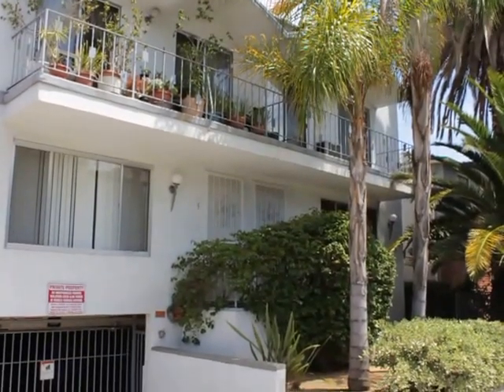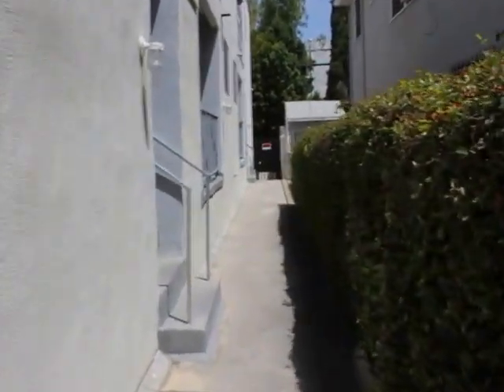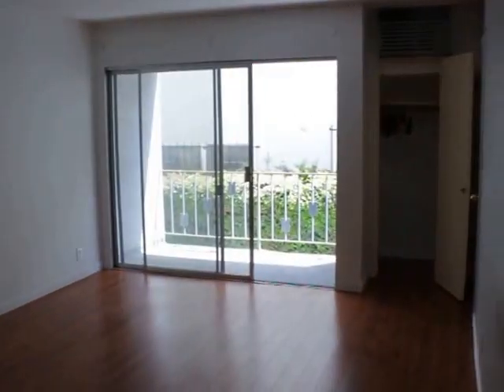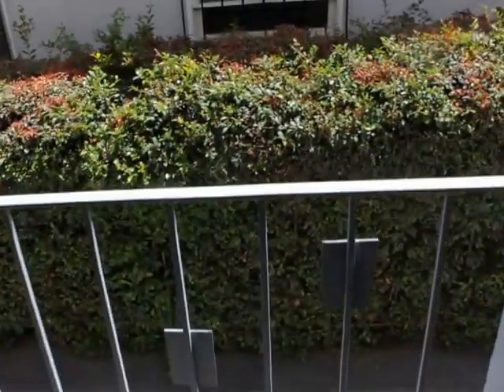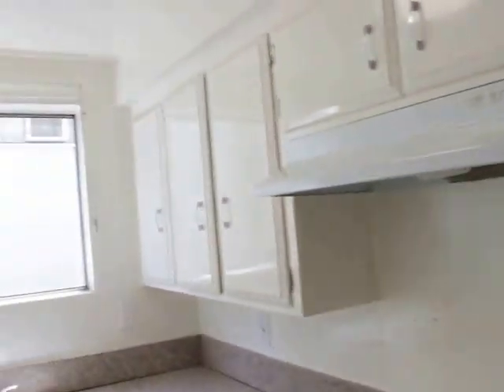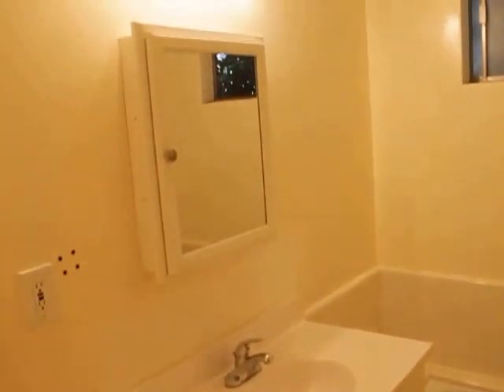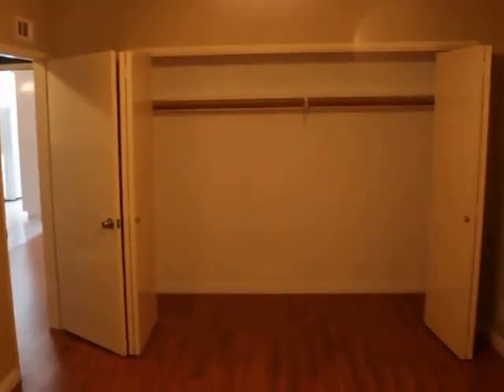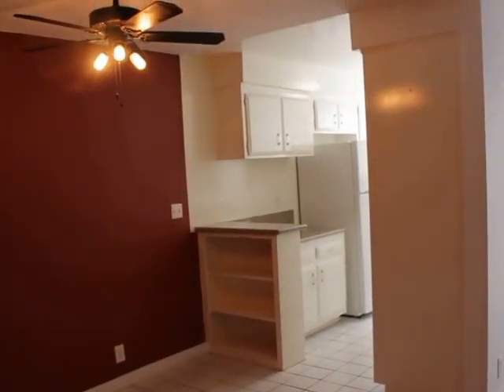PL9498 - WEST HOLLYWOOD 1 Bed + 1 Bath For Rent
Pacific Listings is proud to present this 1 Bedroom + 1 Bathroom Apartment for Rent. 1 Garage Parking. Excellent West Hollywood Location. No Pets. Balcony. Granite Counters. Hardwood Floors.